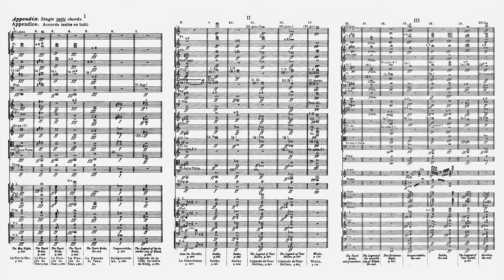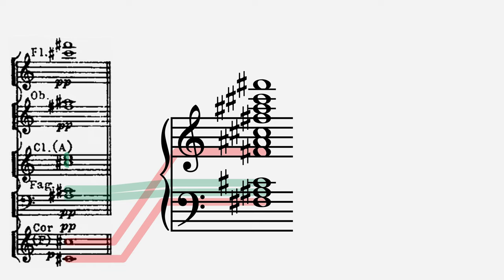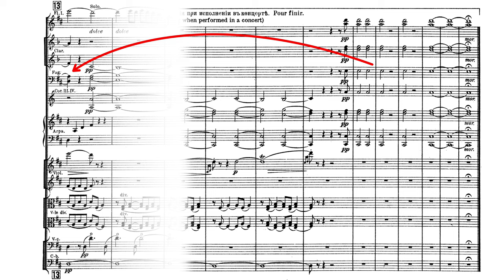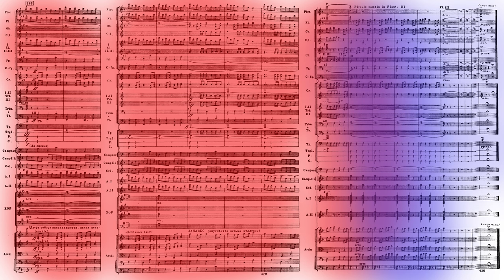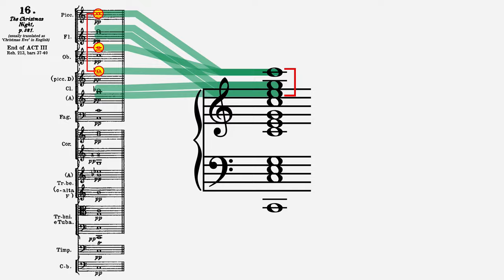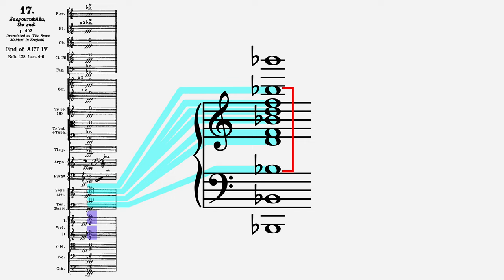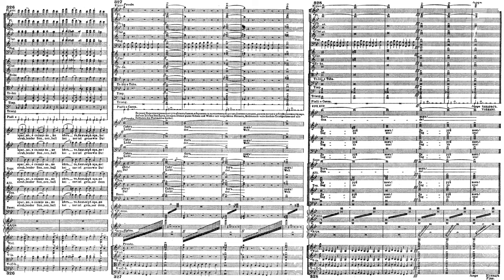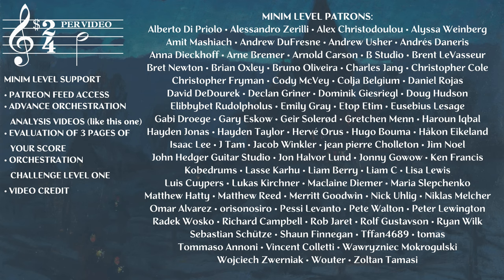Rimsky Korsakov UPDATED: Tutti Chords Part 3A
Video excerpt from my upcoming updated edition of Rimsky-Korsakov's Principles of Orchestration.